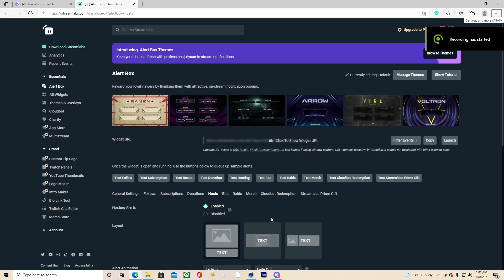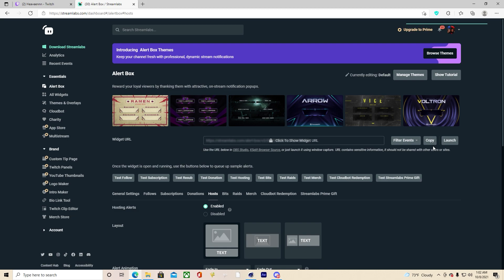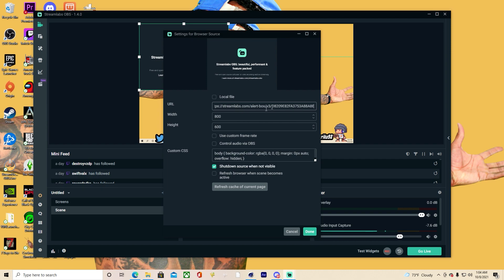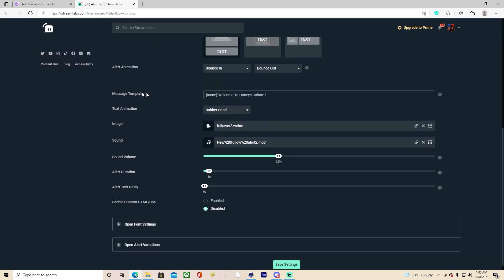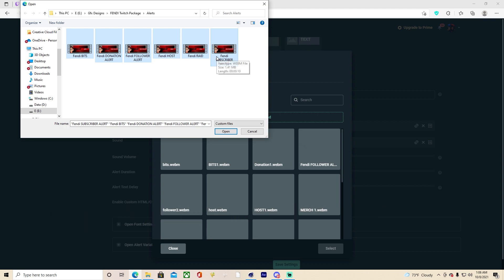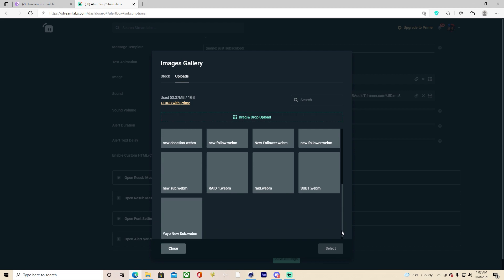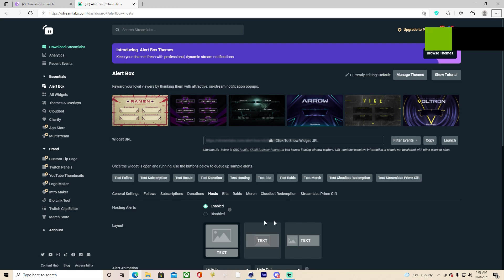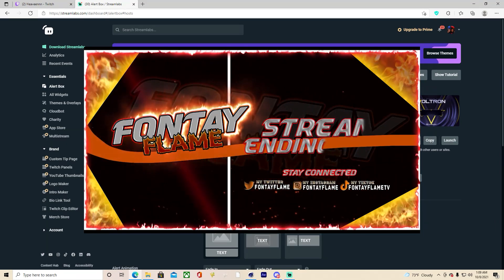How to add custom Twitch alerts with Streamlabs Alert box (2021)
Hey Guys! In this video I will be showing you how to add your custom alerts with Streamlabs, works with OBS studio, Streamlabs obs, Twitch, Mixer, Youtube, etc. ! For now I only play GTA Any games suggestion please let me know